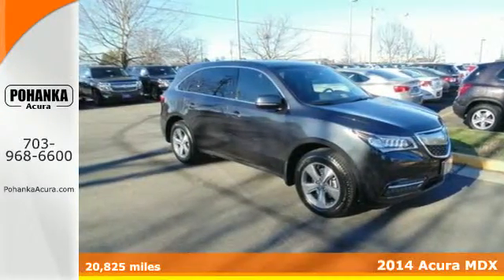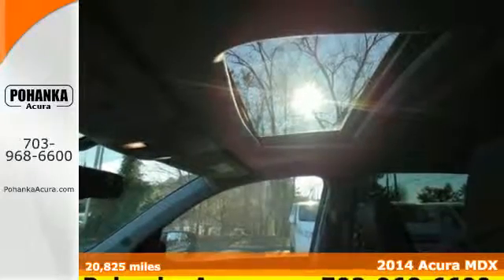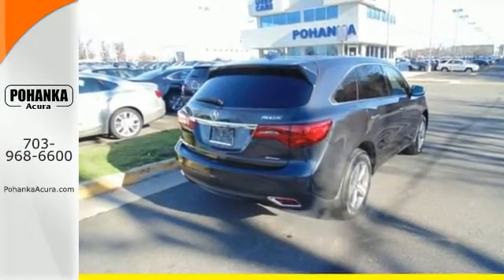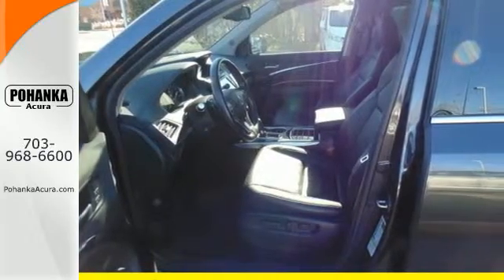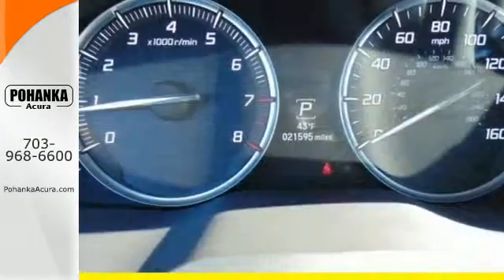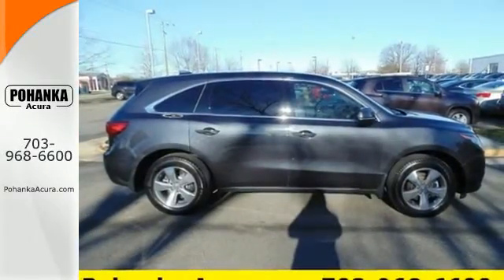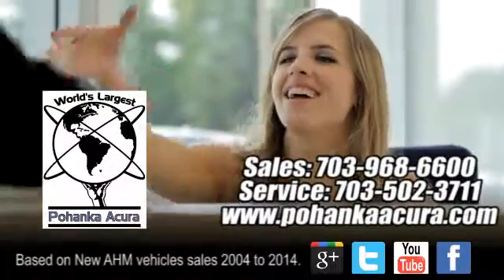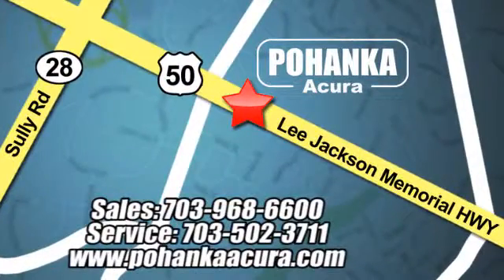Used 2014 Acura MDX Fairfax VA Acura Washington-DC, DC AGB042377A - SOLD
Year: 2014
Make: Acura
Model: MDX
Trim: 3.5L
Engine: 3.5L V6 SOHC i-VTEC 24V
Transmission: 6-Speed Automatic
Mileage: 20825
Stock #: AGB042377A
VIN: 5FRYD4H20EB017750
Don't let the miles fool you! AWD! This beautiful 2014 Acura MDX is the rare family vehicle you have been looking for. There aren't any used vehicles more reliable than an Acura, unless it's a Acura with low mileage like this 2014 MDX. All prices exclude taxes, title, license, and dealer processing fee of $599.00. Published price subject to change without notice to correct errors or omissions or in the event of inventory fluctuations. All features not on all vehicles. Vehicles shown are for illustration purposes only. MPG is based on 2015 EPA mileage ratings. Use for comparison purposes only. Your actual mileage will vary, depending on how you drive and maintain your vehicle, driving conditions, battery pack age/condition (hybrid only), and other factors. MPG is based on 2016 EPA mileage ratings. Use for comparison purposes only. Your mileage will vary depending on driving conditions, how you drive and maintain your vehicle, battery-pack age/condition (hybrid only), and other factors.

Address:
13911 Lee Jackson Hwy